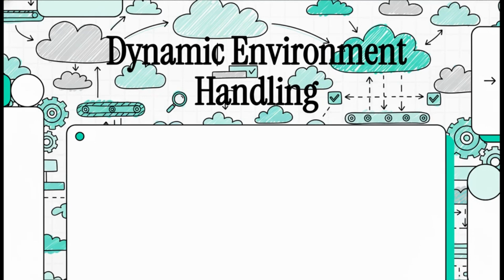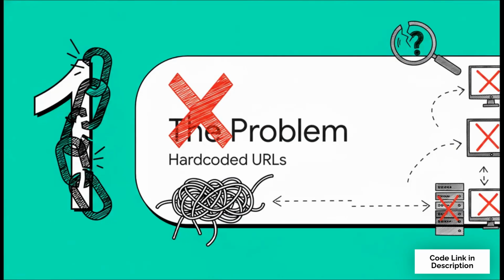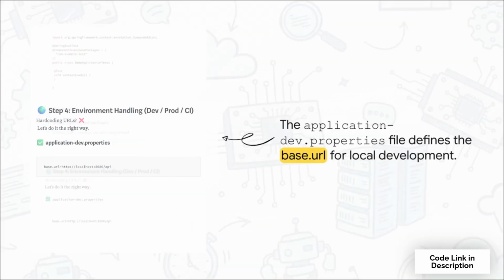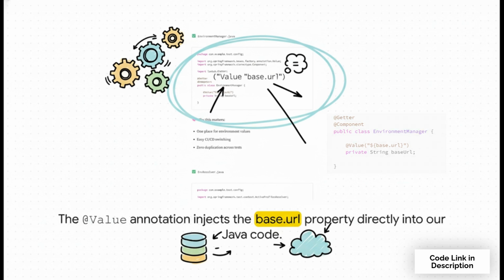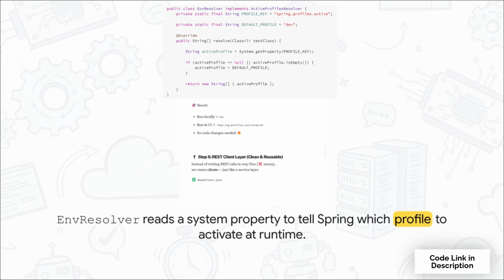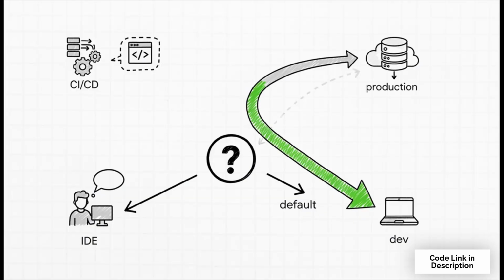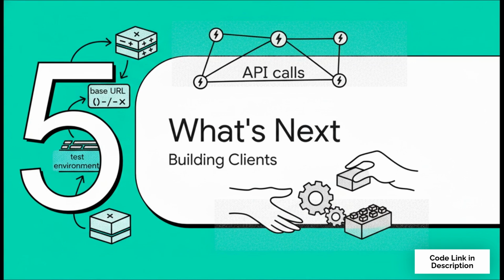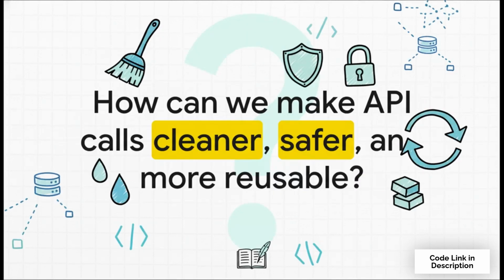Part 4: CI/CD Readiness: Dynamic Environment Handling & Profile Resolvers 🌍